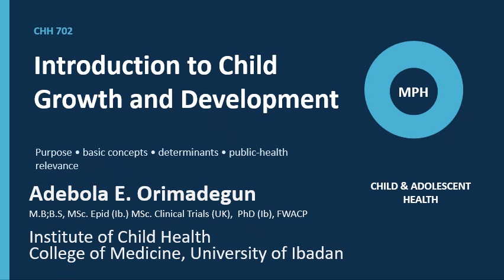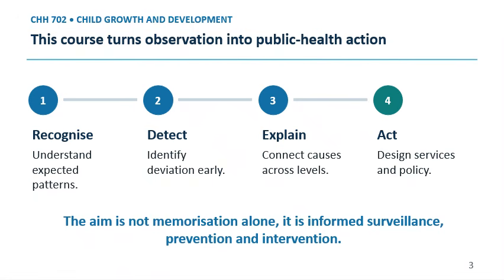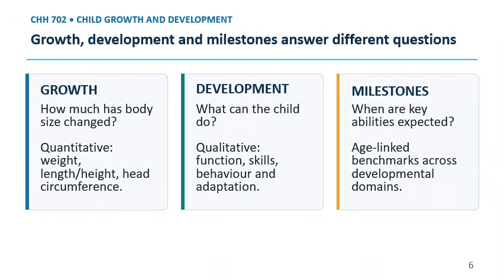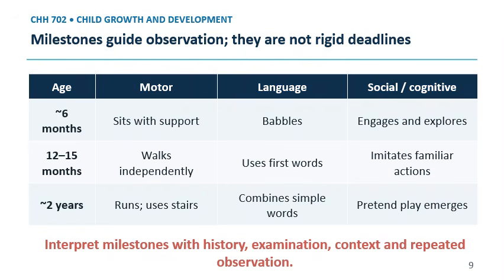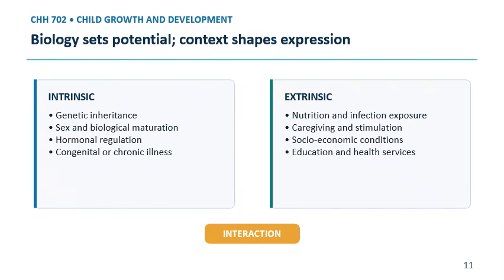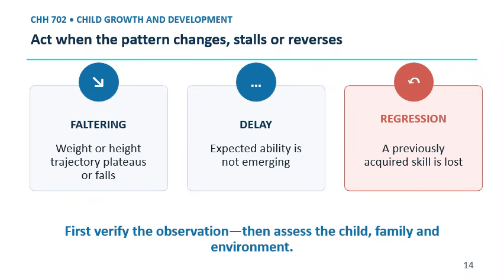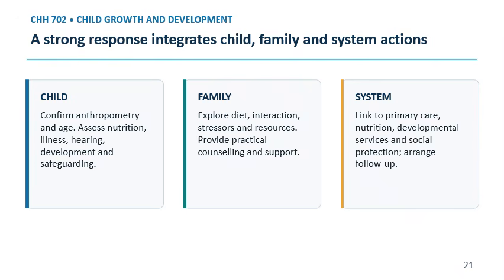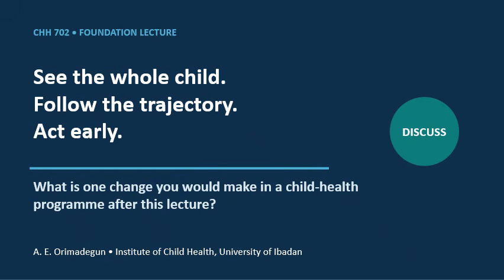Child Growth and Development: Core Concepts, Assessment and Milestones | CHH 702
This CHH 702 lecture provides a structured introduction to child growth and development, including the fundamental concepts, determinants, developmental domains, growth assessment and clinical interpretation relevant to child health.

The lecture is suitable for postgraduate students, medical students, resident doctors, paediatric trainees, nurses, public-health practitioners and other professionals interested in maternal and child health.

LEARNING OBJECTIVES

By the end of this lecture, learners should be able to:

1. Distinguish between growth and development.
2. Explain the major principles and patterns of child growth and development.
3. Describe the physical, cognitive, language, emotional and social domains of development.
4. Identify important biological, nutritional, environmental and socioeconomic influences on child development.
5. Explain the principles of developmental surveillance and screening.
6. Describe the use of anthropometry and growth charts in assessing children.
7. Recognise developmental warning signs that require further evaluation.
8. Apply growth and developmental concepts in clinical and public-health practice.

TOPICS COVERED

• Meaning of growth and development
• Principles and patterns of development
• Developmental domains
• Growth from infancy through childhood
• Genetic and environmental influences
• Nutrition, disease and socioeconomic determinants
• Anthropometric assessment
• Growth charts and interpretation
• Developmental milestones
• Developmental surveillance and screening
• Developmental delay and warning signs
• Clinical and public-health applications

LECTURER

Professor Adebola E. Orimadegun
Professor of Paediatrics and Child Health
Institute of Child Health, College of Medicine
University of Ibadan, Nigeria
Honorary Consultant Paediatrician
University College Hospital, Ibadan

ACADEMIC NOTICE

This lecture is provided for education and professional development. It does not replace formal clinical assessment, current guidelines or patient-specific medical advice. Growth and developmental concerns should be evaluated using appropriate clinical history, examination, validated assessment tools and relevant national or international standards.